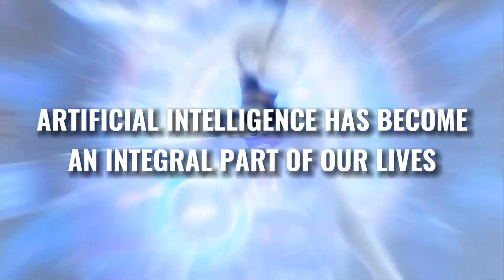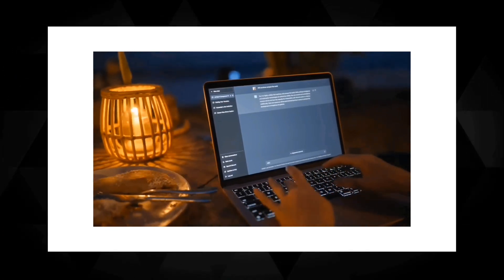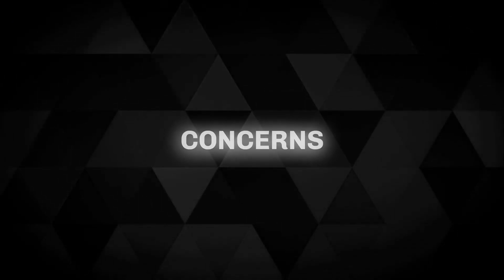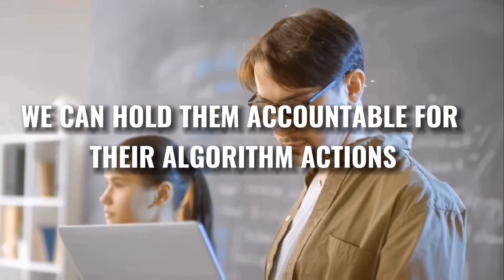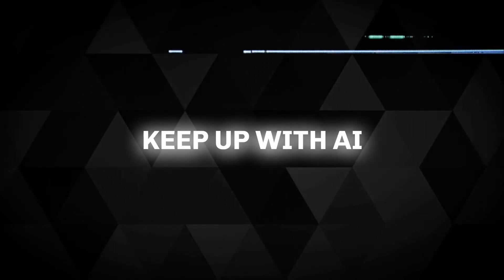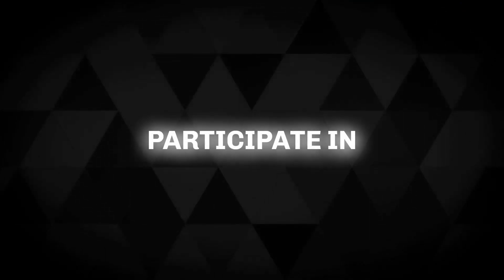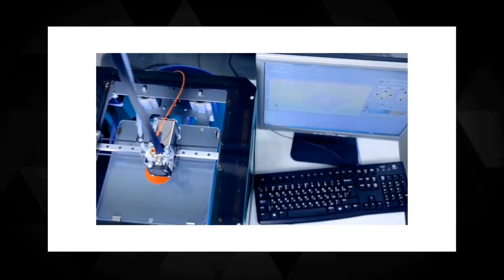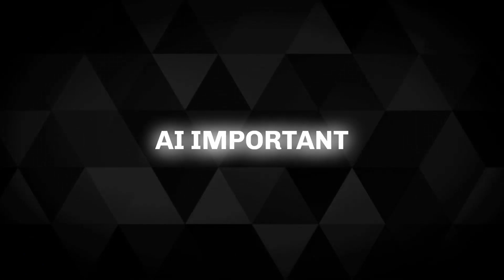What Can We Do To Protect Ourselves From Being K!ll3D By an A.I?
A significant issue in artificial intelligence is the "Alignment Problem." We outline how AI system objectives could diverge from human values and priorities, creating potentially hazardous results. We provide provocative ideas on how to make sure that AI is created in a way that benefits all of humanity. Watch this video to find out more!